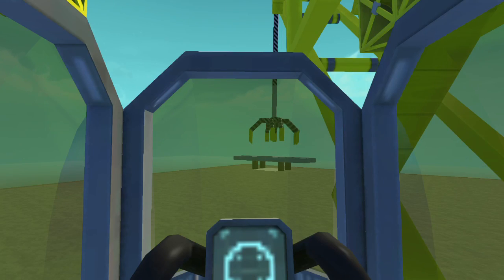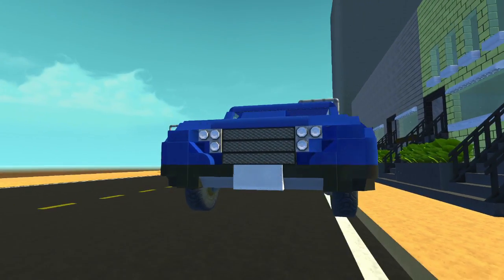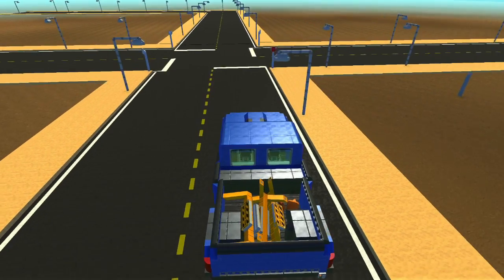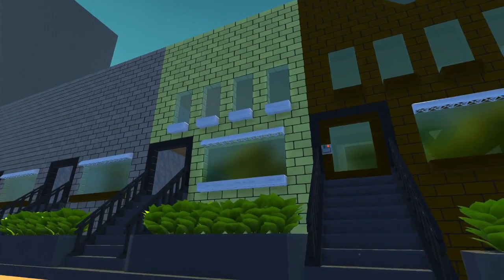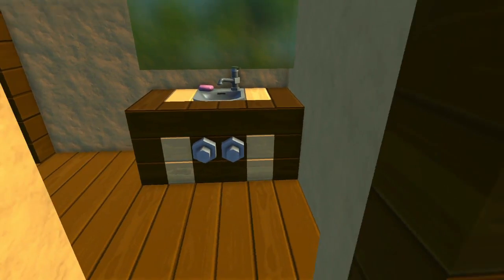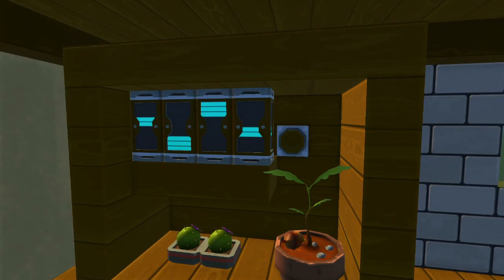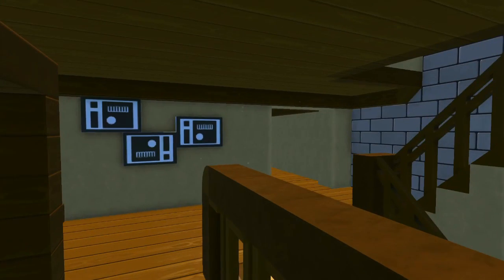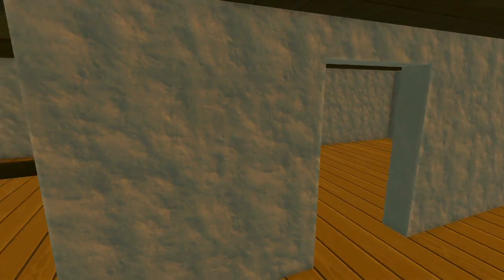Scrap Mechanic City - Episode 3 - Pick-Up Truck - Townhouse (World Download)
Scrap Mechanic City - Episode 3

In this episode of Scrap Mechanic City, I've completed a full Townhouse unit as well as show you a Ford Pick-up!

And there's a Bonus Workshop item in this episode!!

Workshop Links

Full Item List with the Roads and Buildings and all the Doodads